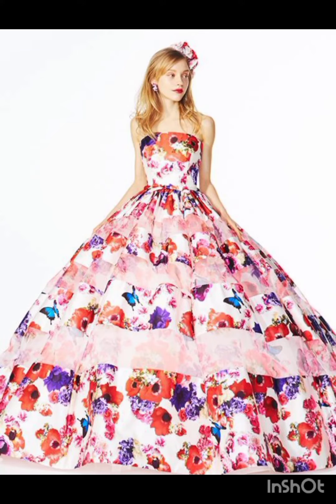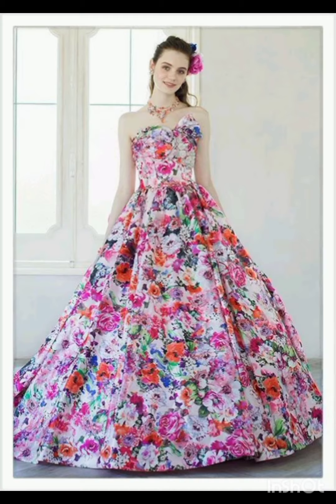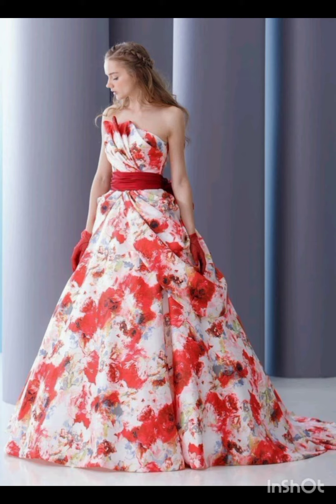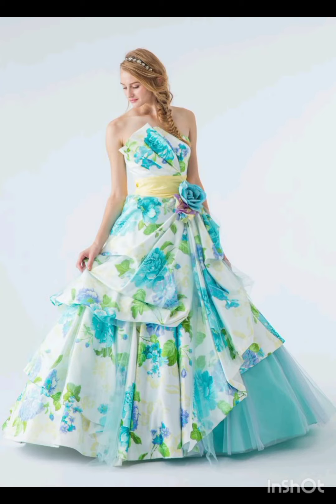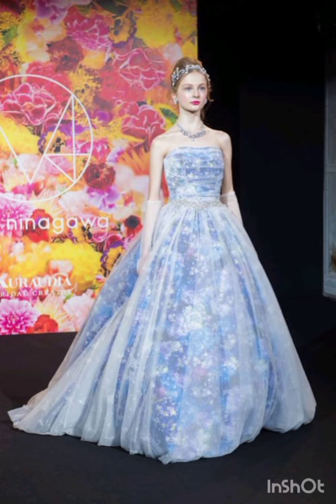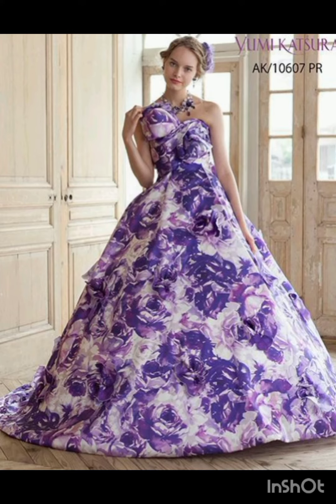Most popular and fashionable fancy Maxi long dresses and party or functions wear dresses#2023